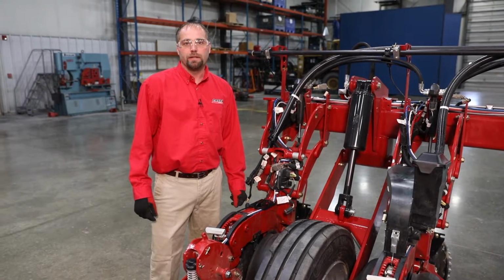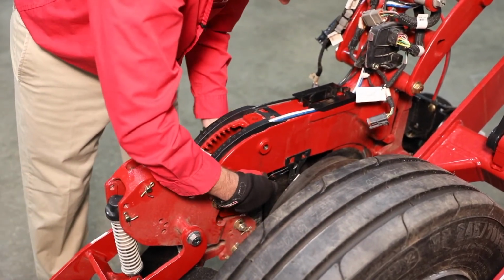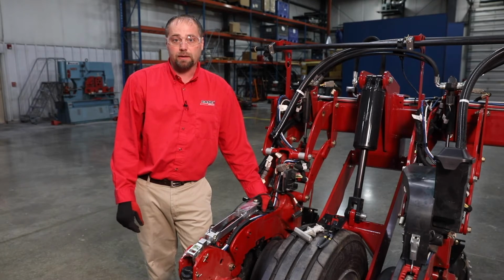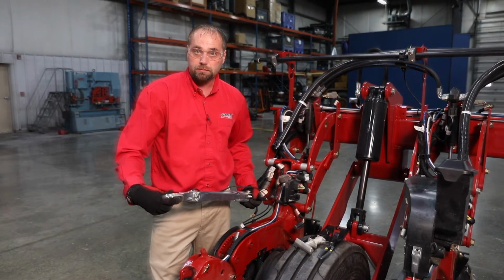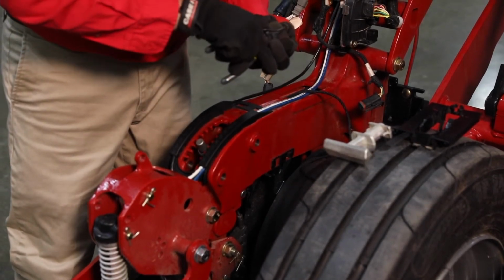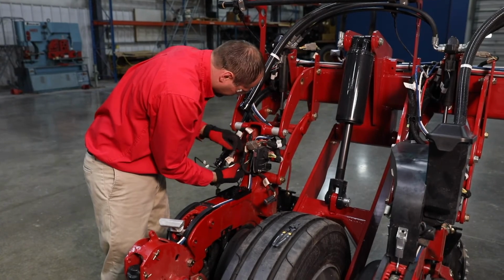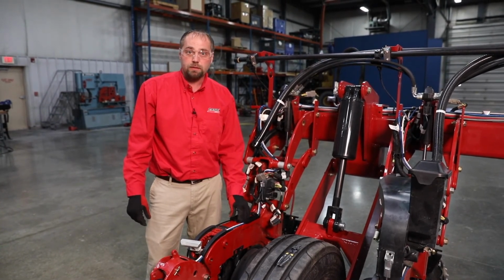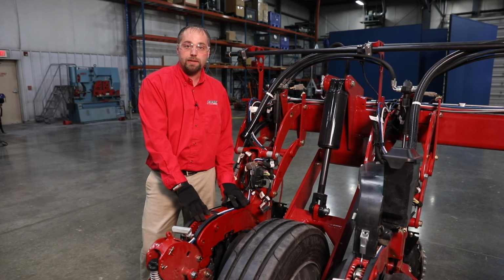Early Riser 2000 Series Planter Down Force Maintenance - Replacing a Load Cell